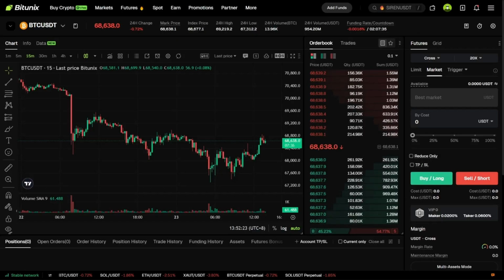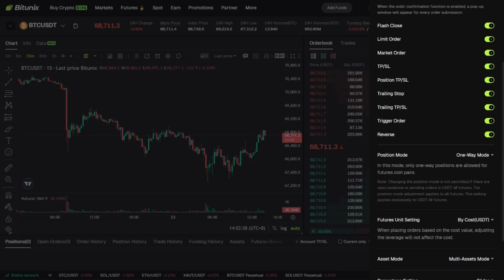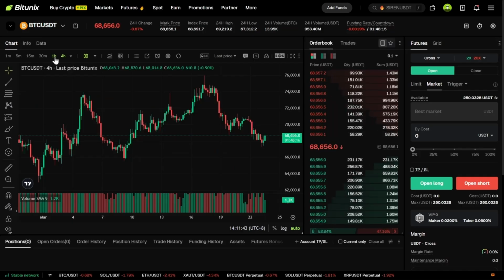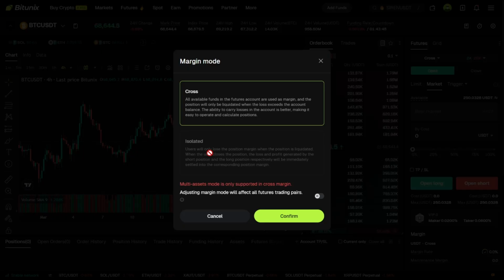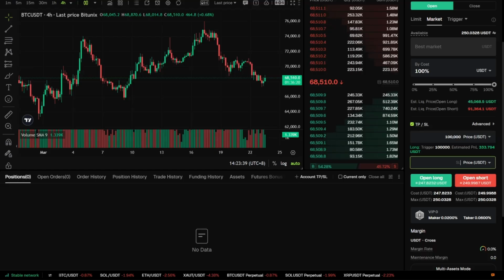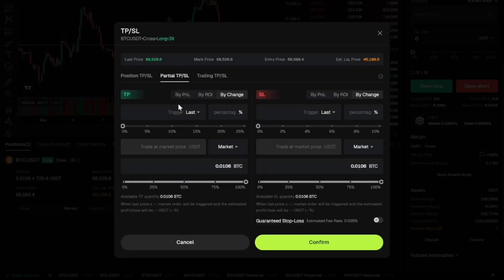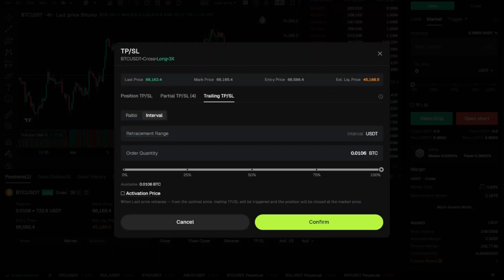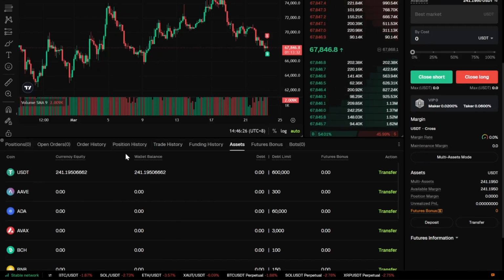Bitunix FUTURES TRADING - In-Depth Bitunix Leverage Trading Guide Step by Step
Sign up on Bitunix to claim 10% fee discount + $8,000 Trading Bonus.

In this tutorial, you will learn how to trade futures on Bitunix and understand the basic order flow.

In this in-depth Bitunix futures trading guide, we will cover the core settings you should understand before trading with leverage.

What this video covers:
- Trading fees and funding fees
- Cross margin vs isolated margin
- One-way mode vs hedge mode, where available
- How to change leverage
- Market, limit, and trigger orders
- Longing and shorting crypto
- Adding take profit and stop loss before opening a trade
- Reading your open positions and closing trades

By the end of this Bitunix leverage trading tutorial, you will understand the main futures trading workflow and the key settings to check before placing a trade.

=== Related Bitunix Tutorials ===

=== End Related Bitunix Tutorials ===

- Bitunix KYC Verification: Does Bitunix Require KYC? Limits & Requirements Exposed
- Bitunix Delete Account: How to Delete Your Bitunix Account in 2026?